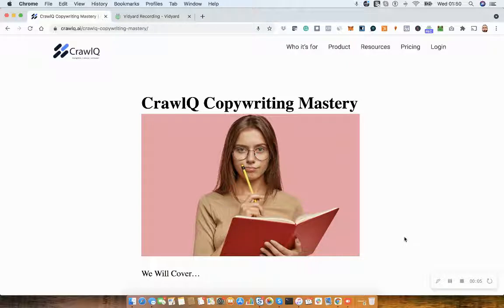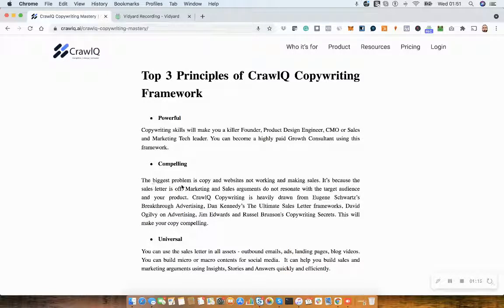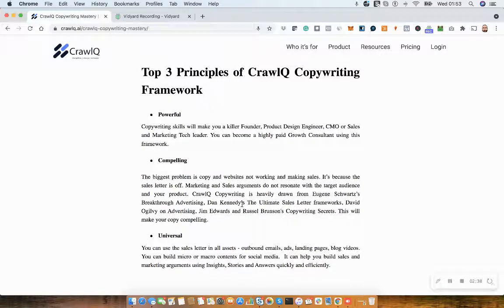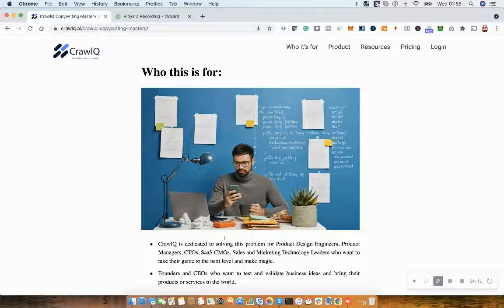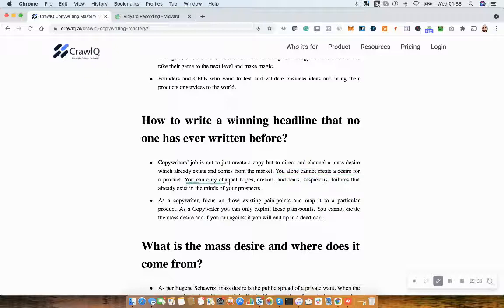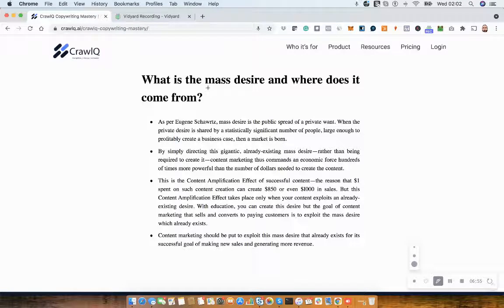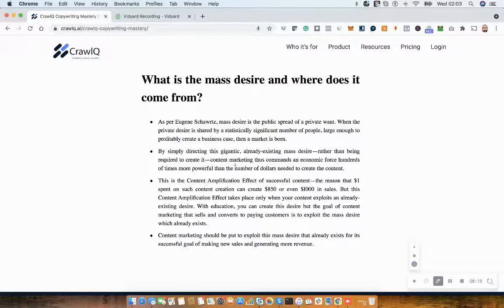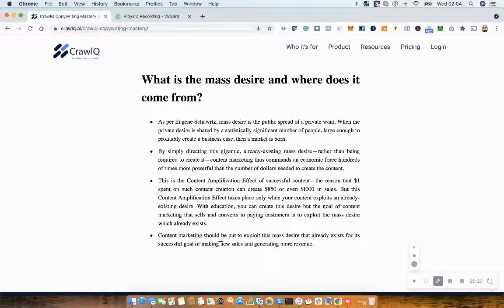CrawlQ Copywriting Mastery - Part 1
In this video, we are going to talk about the following
-Top 3 Principles of CrawlQ Copywriting Framework
-How to write a winning headline that no one has ever written before?
-What is mass desire and where does it come from?